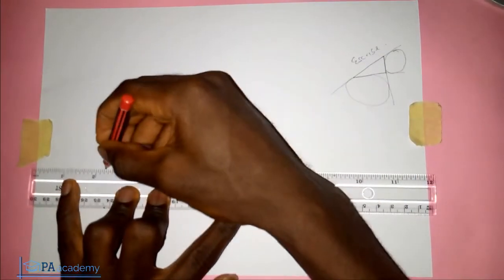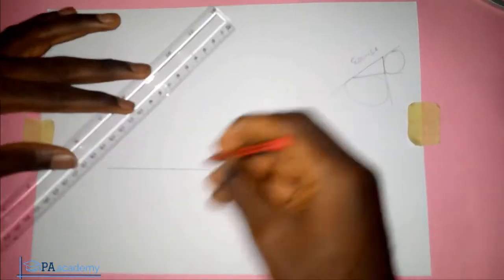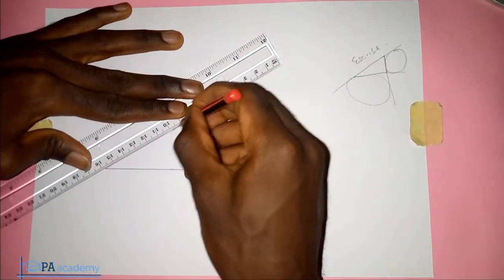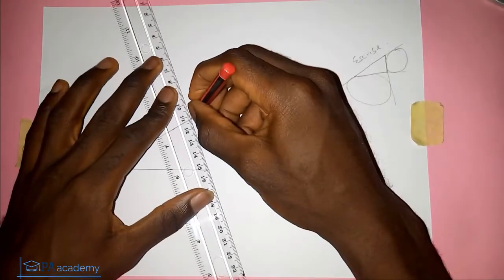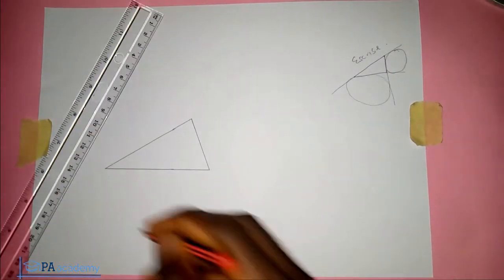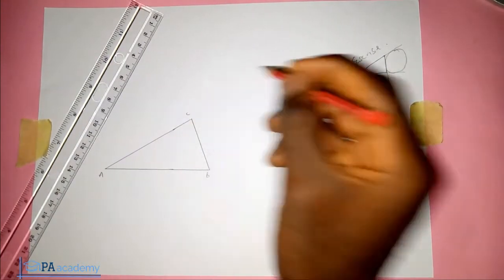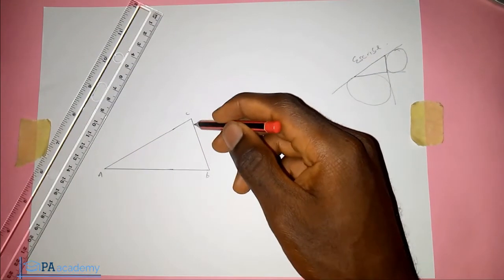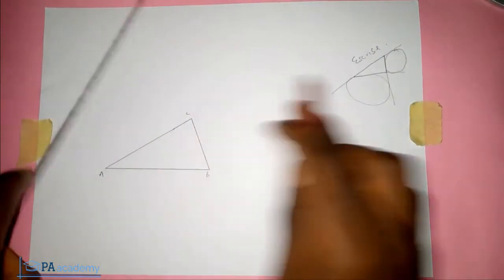How To ESCRIBE A CIRCLE To A Triangle | How to draw a Circle to a side of a triangle | Pa Academy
In this video, I will show you How To ESCRIBE A CIRCLE To A Triangle

Thanks
PA Academy